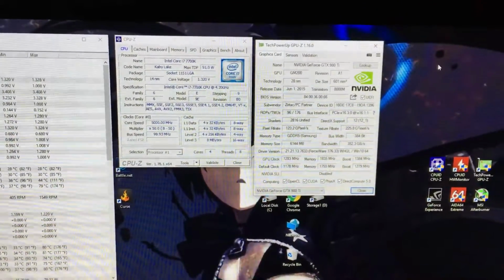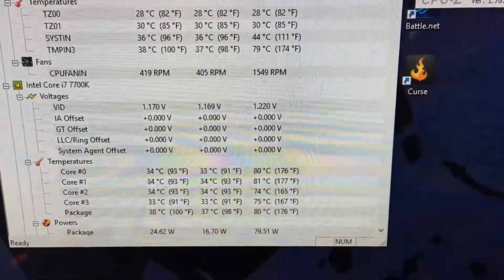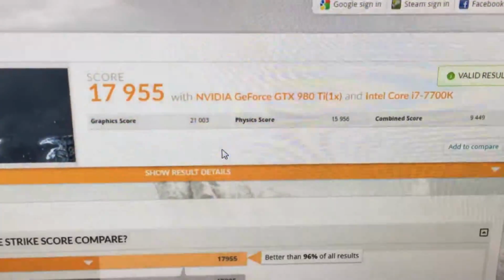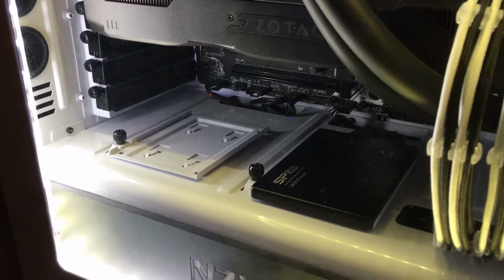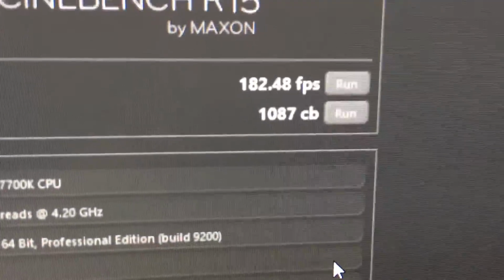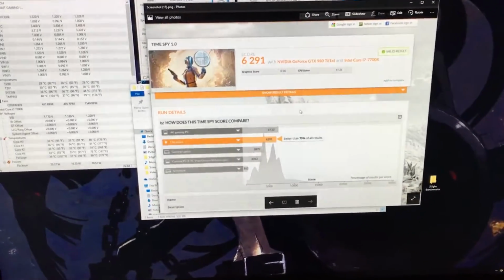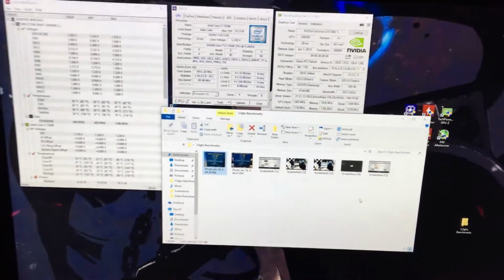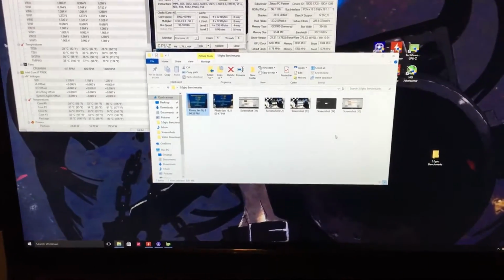Intel i7 7700k 5ghz Benchmarks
Got a 7700k recently didn't really need it if I'm honest. Just kinda wanted a i7 and thought it would be fun to try to get up to 5ghz. I normally have terrible luck when it comes to CPU overclocking always seem to lose the silicon lottery. But this time I got lucky got my 5ghz. This 7700k just flys through any task I have thrown at it. My minimum frame rate improved a bit too.  This is not a good upgrade to anyone with a sky lake or devils Canyon CPU just pointing that out. But saw a bunch of people saying review sites and YouTubers got cherry picked CPUs that could get up to 5ghz. Which is another reason I made this video. It's all about the silicon lottery you win some you lose some. I got to 5ghz doesn't mean every 7700k will get there hell some get over 5ghz if you're lucky.